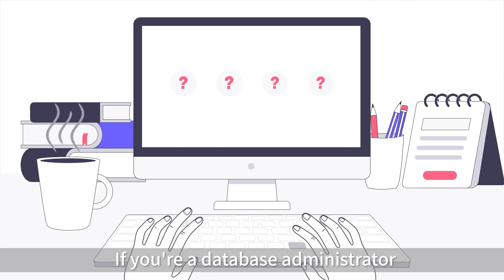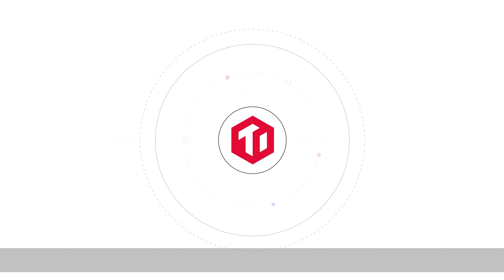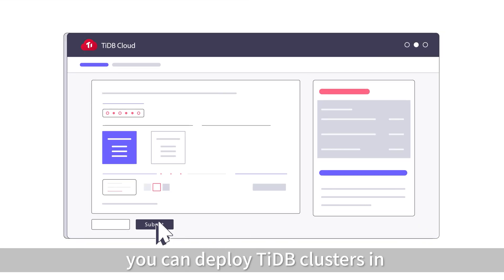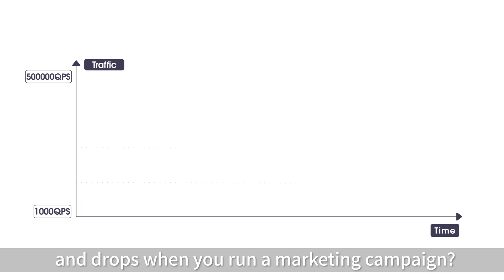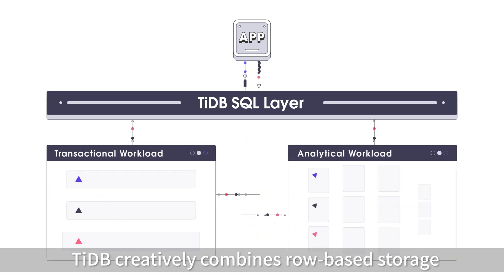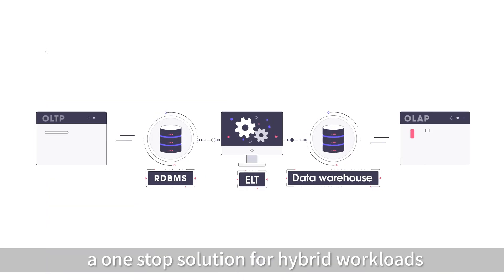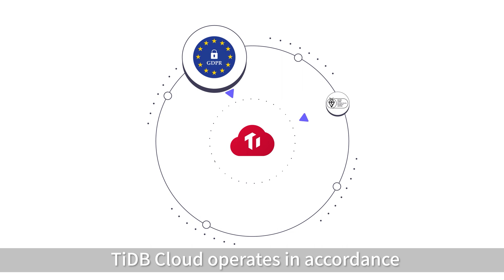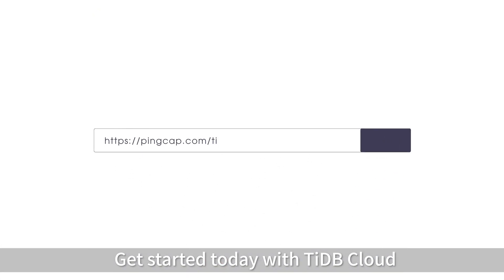TiDB Cloud in 3 Minutes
TiDB Cloud is a fully-managed Database-as-a-Service (DBaaS) that brings everything great about TiDB to your cloud, and lets you focus on your applications, not the complexities of your database.

About PingCAP

Resource Links